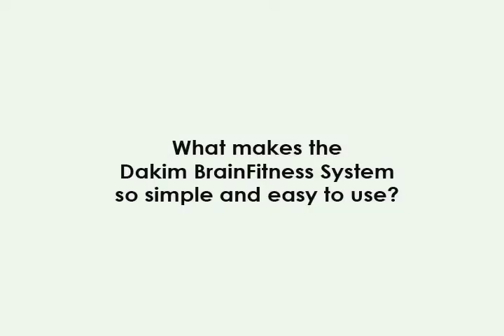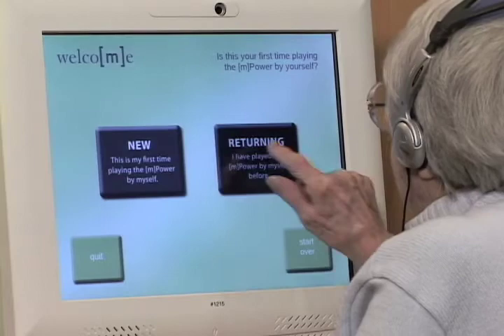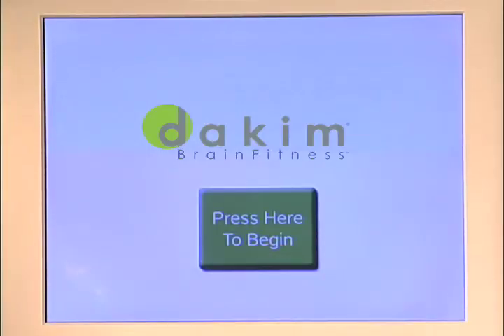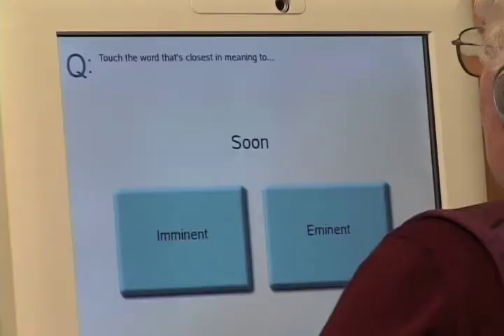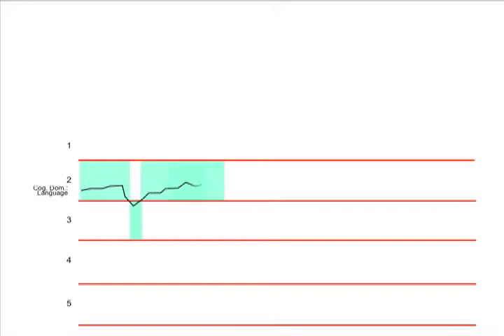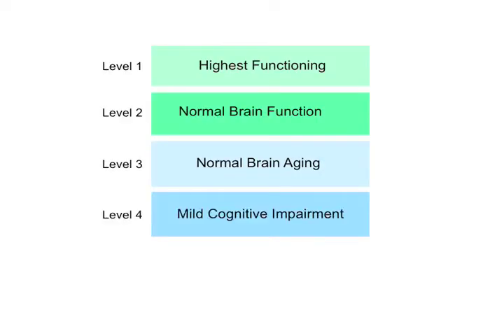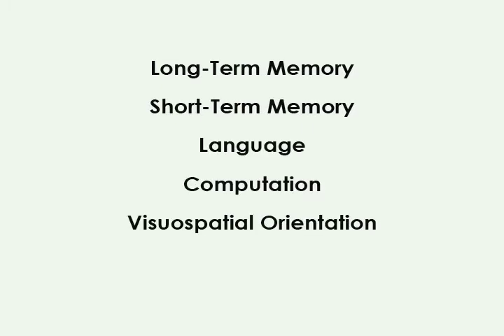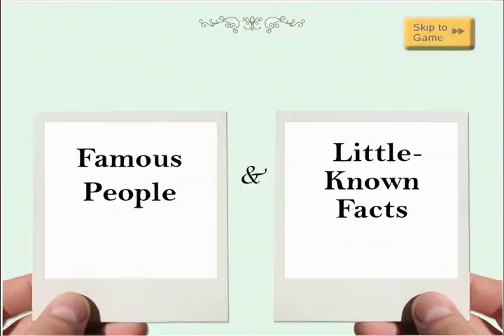Features of the Dakim BrainFitness Interface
Learn about the features of the product, all of which work to stimulate six cognitive functions: long term memory, short term memory, language, computation, visuospatial orientation, and critical thinking.